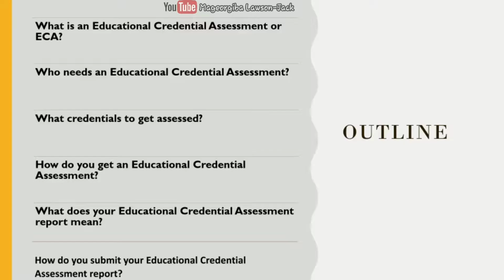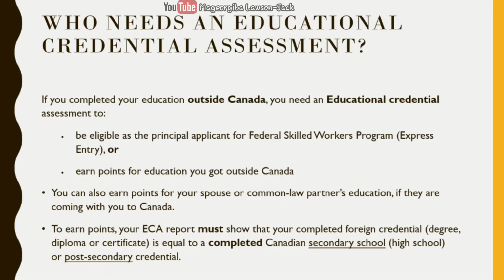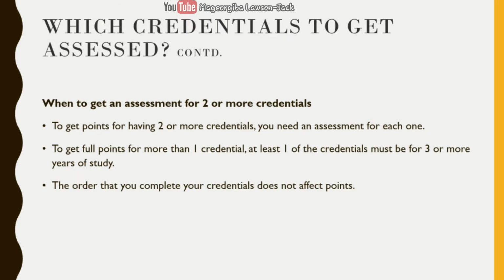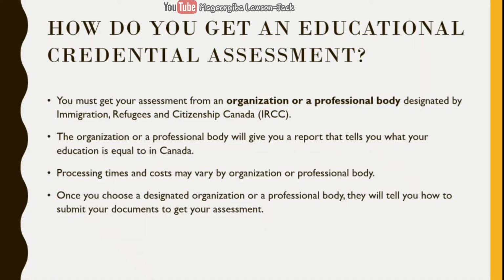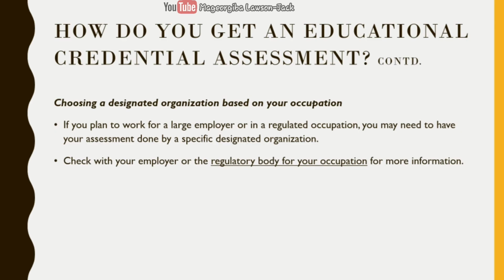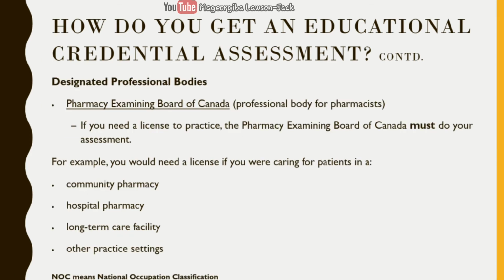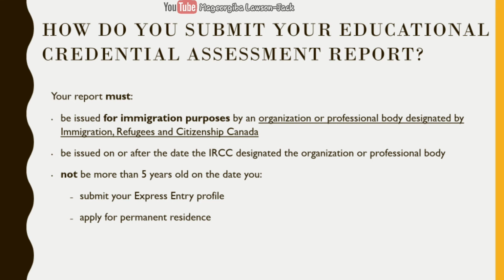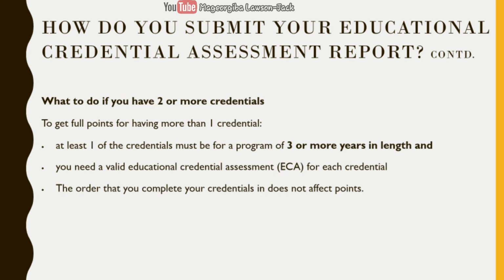How to get ECA - Educational Credential Assessment Report for CANADIAN EXPRESS ENTRY PR Application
How to get an Educational Credential Assessment ECA for your CANADIAN EXPRESS ENTRY PR Application

One of the steps you will need to take while applying for your Canadian permanent residence is having your foreign educational credentials assessed. In this video, I am going to be sharing with you the 5 ways to get an educational credential assessment so definitely watch till the end for the full gist.

💃🏽Timestamps💃🏽
00:00 Intro
00:44 Outline
01:08 What is an Educational Credential Assessment or ECA?
01:47 Who needs an Educational Credential Assessment?
02:23 Which credentials to get assessed?
03:02 MERCH 💃🏽💃🏽💃🏽
03:37 How do you get an Educational Credential Assessment?
05:48 What does your Educational Credential Assessment report mean?
06:31 How do you submit your Educational Credential Assessment report?
07:38 Outro
Please note the following:
1. I am just passionate about carrying out extensive research to help others.
2 . All information was correct at the time of posting this video. Feel free to do additional research.

Populate the comments section 🤙🏼
Peace and love xoxo
Checkout Newton. Earn $25 CAD when you sign up with this link and trade over $100 CAD of Cryptocurrency

and turn on the bell notification.

Remember, God loves you. God bless you all. xoxo